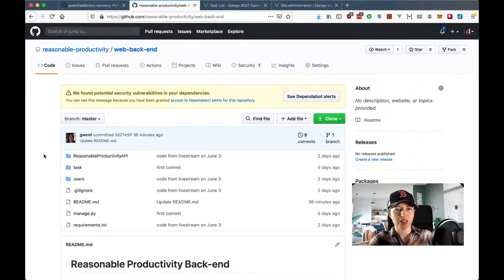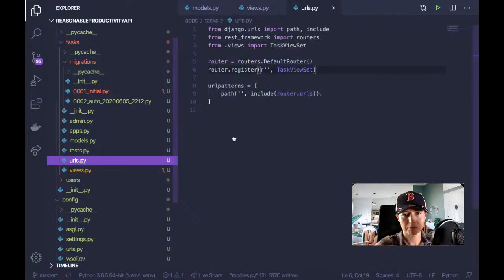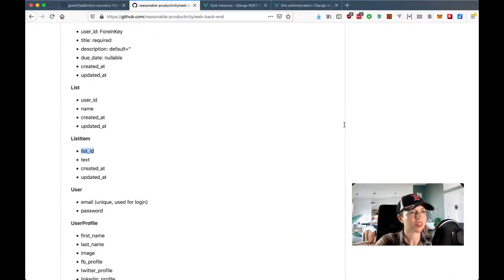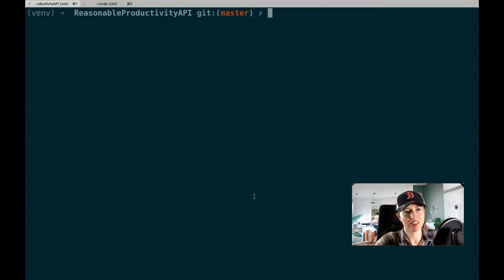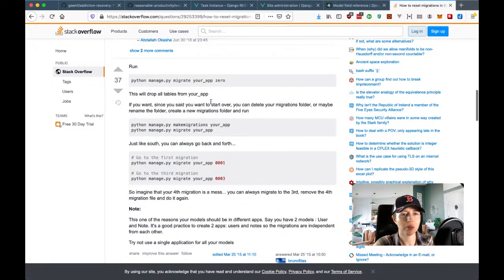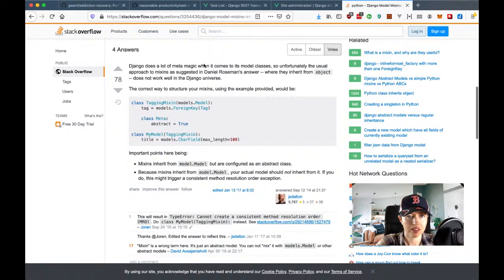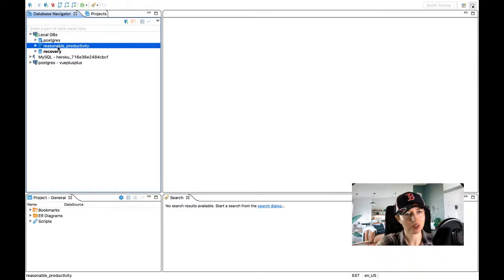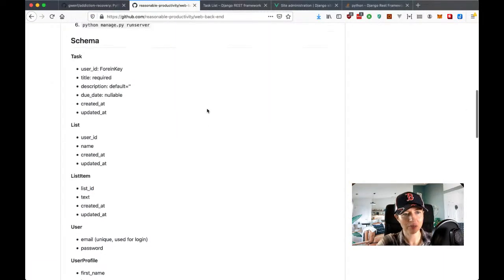Livestream: Building APIs and Models in Django, part 3 | Vue.js and Django full-stack application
In this livestream, we will be setting up more API's and models, and testing them out with CRUD operations.